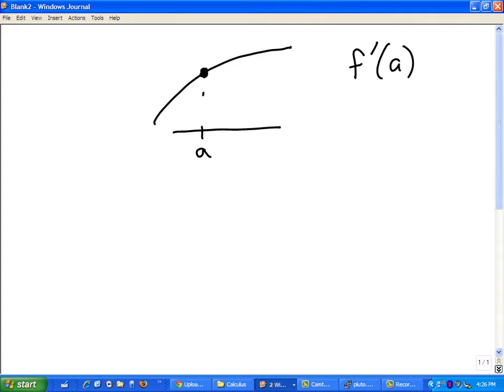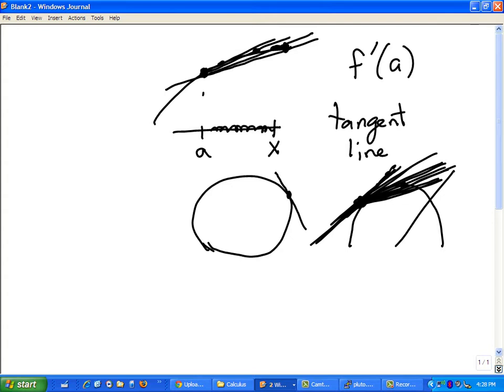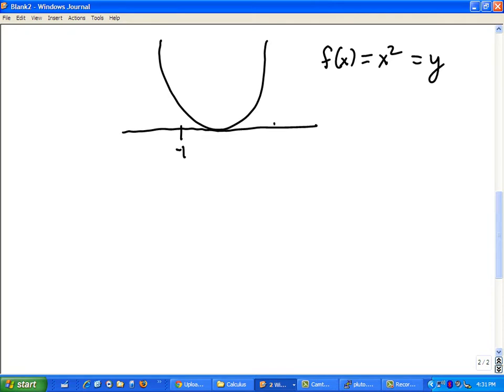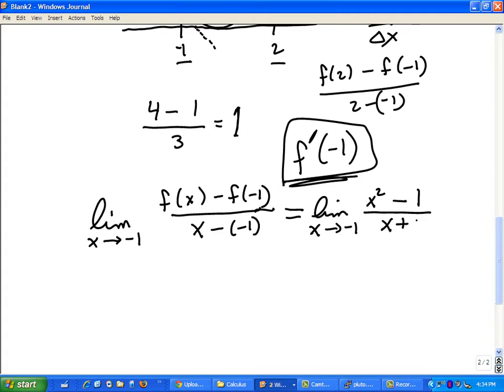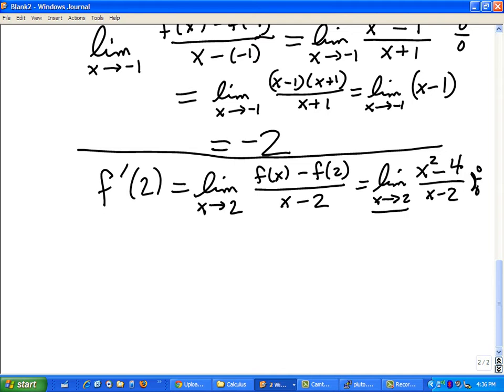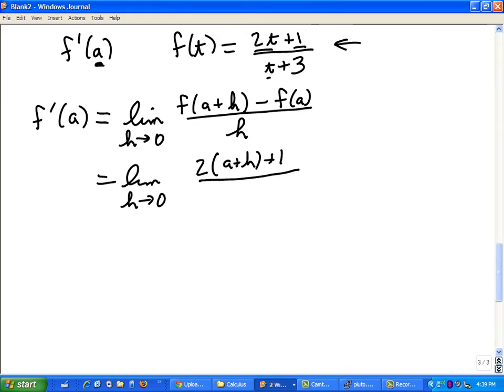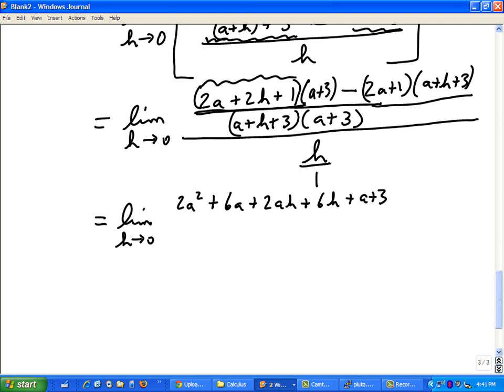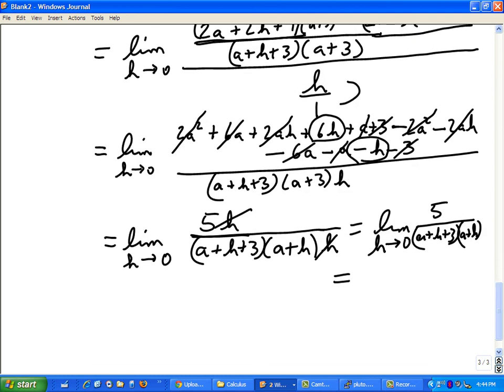Lecture 8b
Derivative as rate of change. part b.